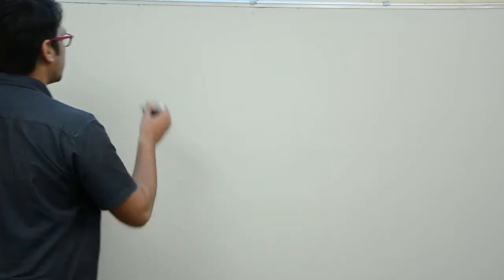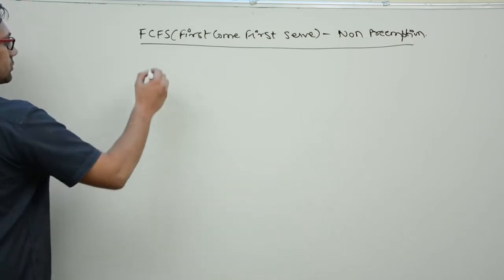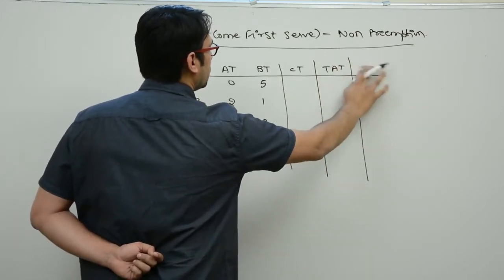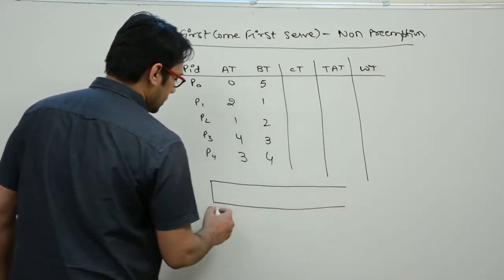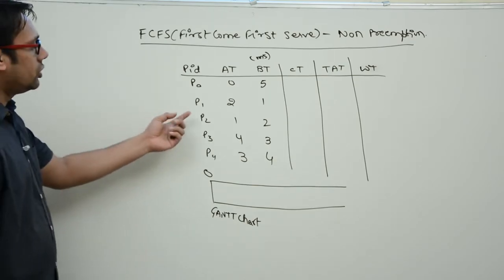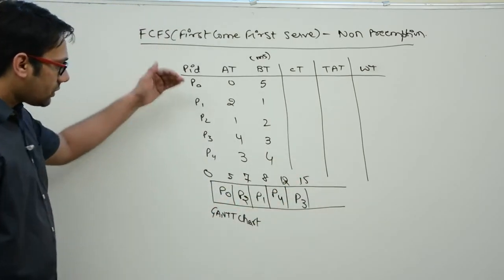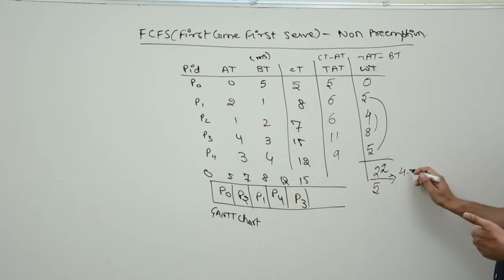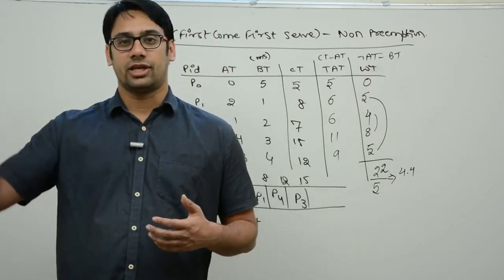16 first come first serve FCFS process scheduling algorithm